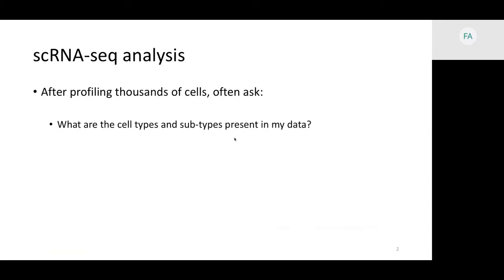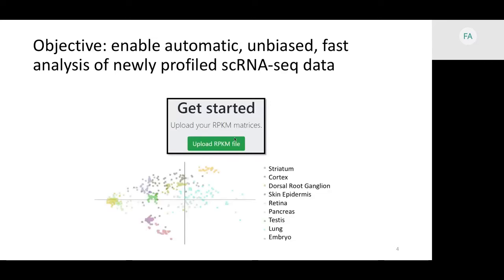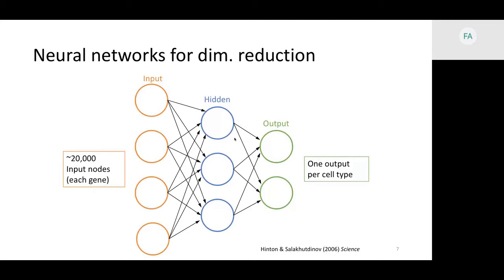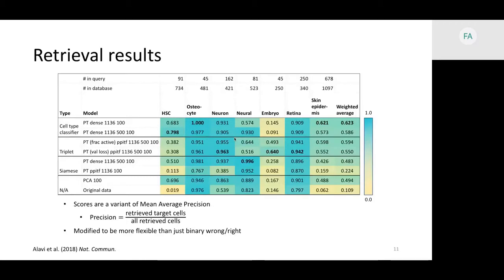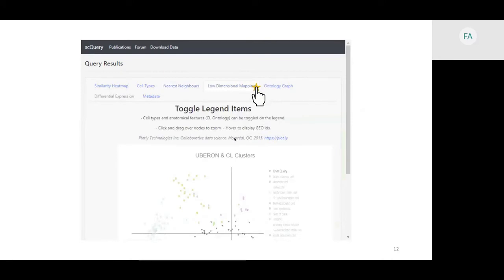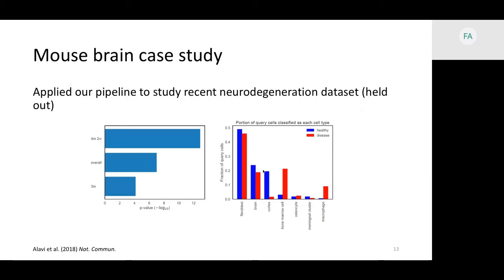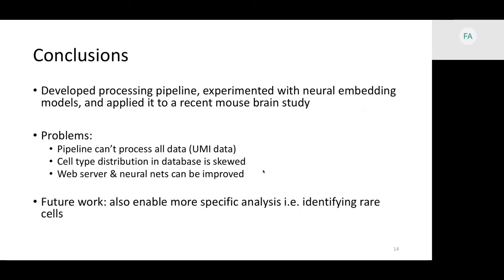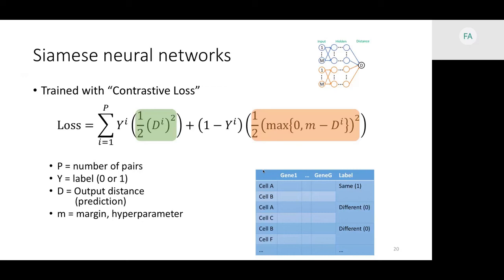scQuery: a web server for comparative analysis of single-cell RNA... - Amir Alavi - RECOMB/RSG 2018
scQuery: a web server for comparative analysis of single-cell RNA-seq data - Amir Alavi - RECOMB/RSG 2018